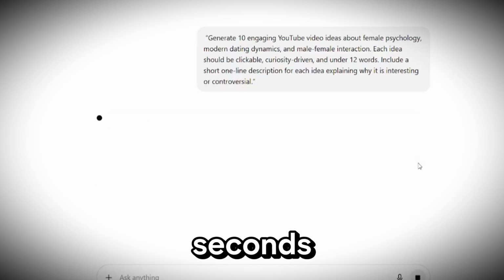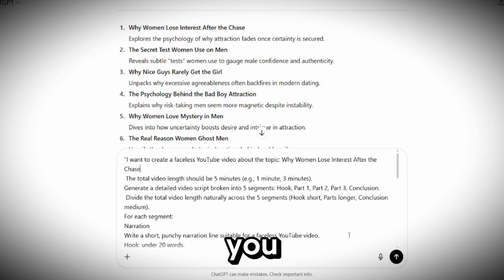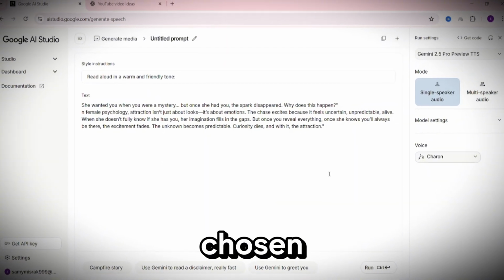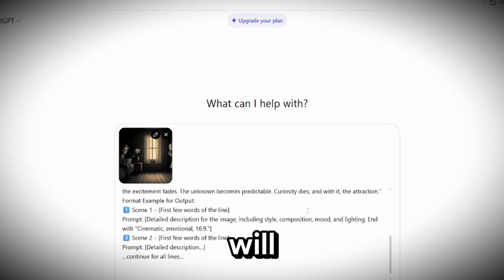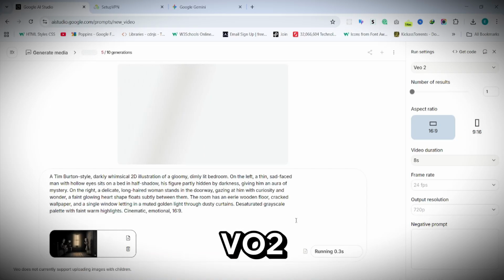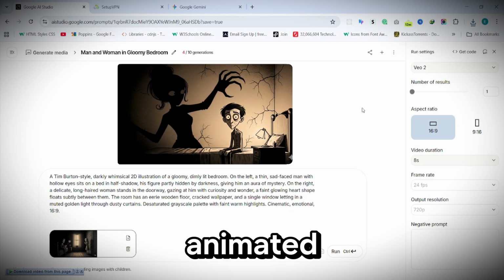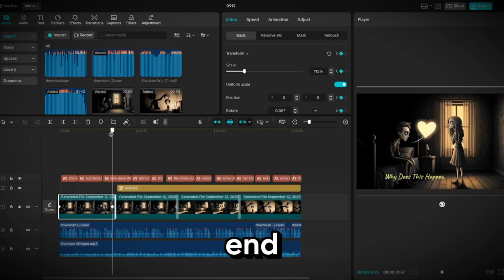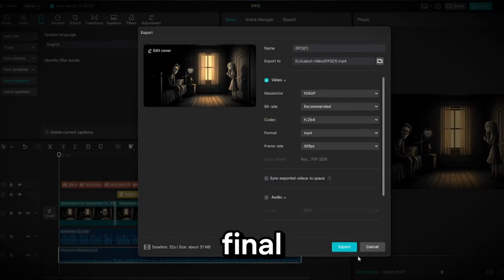This VIRAL AI Faceless YouTube Niche Is EXPLODING Right Now — Copy It Today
Want to start a faceless YouTube channel that can actually go viral? 🚀 In this video, I’ll show you the exact AI faceless YouTube niche that’s blowing up right now — and how you can copy the same strategy step by step.
From generating viral video ideas with ChatGPT, to creating stick-figure style visuals, AI voiceovers, and even monetizing your channel — I’ll break everything down so you can launch your own faceless channel today.
No camera, no talking, no expensive gear… just AI tools and a smart content strategy.

👉 Inside this video, you’ll learn:

✅ How faceless YouTube channels are going viral in 2025
✅ The exact tools you can use (all free or low-cost)
✅ How to generate scripts, voiceovers, and visuals with AI
✅ The secret to monetizing your faceless YouTube niche fast
✅ If you’ve ever wanted to build a YouTube automation channel that grows on autopilot, this video is your blueprint.

⏱️ Timeline (timestamps)

00:00 – Intro: The faceless YouTube niche that’s going viral
01:30 – Demo
02:07 – Step 1: Finding viral video ideas with ChatGPT
03:05 – Step 2: Writing scripts & prompts
03:46 – Step 3: AI voiceovers (free & easy)
04:35 – Step 4: Creating sketch visuals with AI
05:50 – Step 5: Animating images into videos
06:33 – Step 6: Background music with AI
07:15 – Step 7: Editing & putting it all together
09:20 – Final thoughts & how you can start today

viral faceless youtube niche, ai youtube automation, faceless channel tutorial, ai tools for youtube, faceless youtube channel ideas, passive income with youtube, viral ai niche 2025, how to make faceless videos